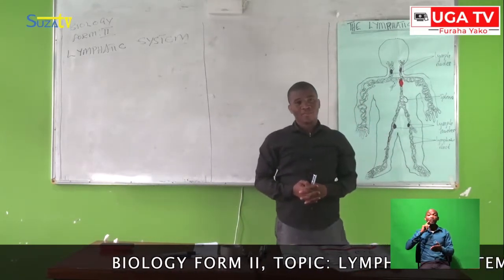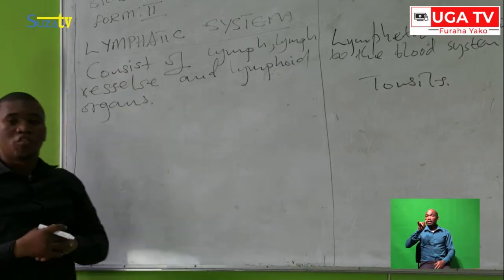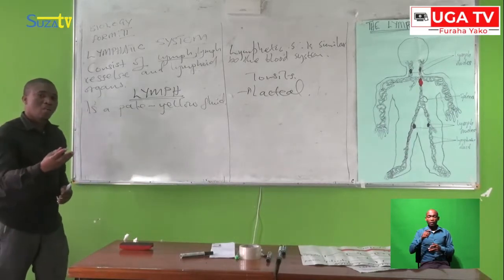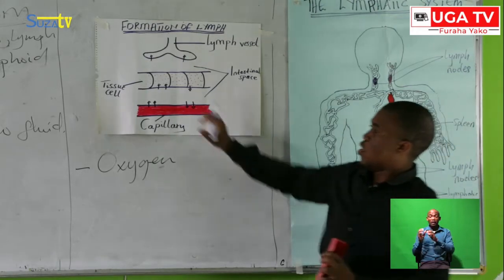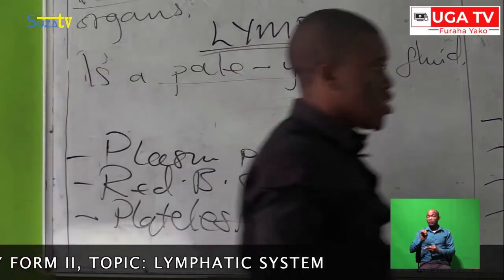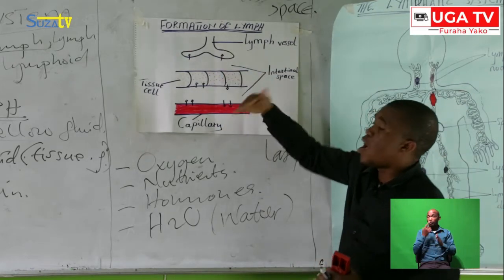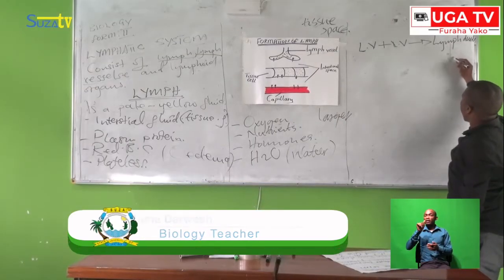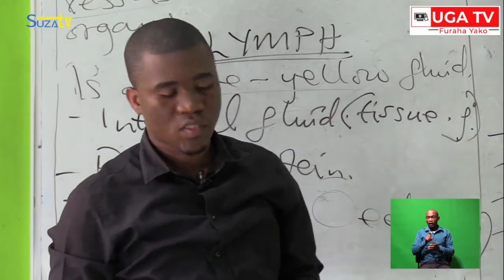Darasani Leo: Biology Form II. TOPIC: LYMPHATIC SYSTEM SL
PATA HABARI ZA UHAKIKA SAA 24